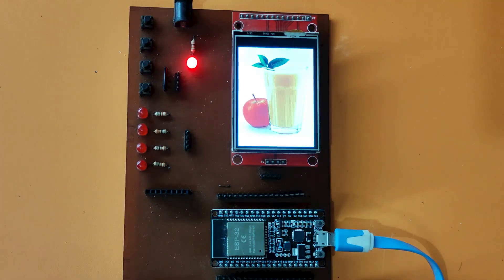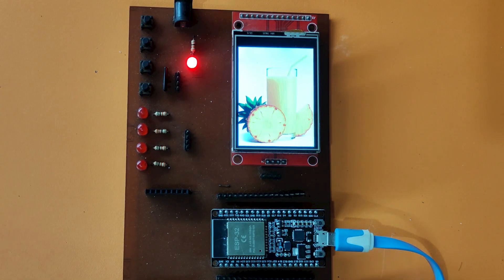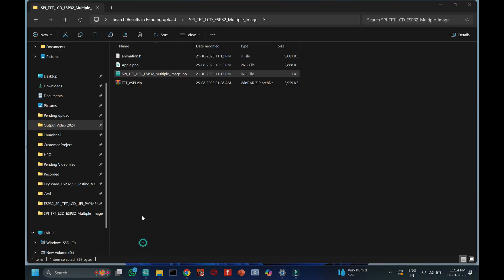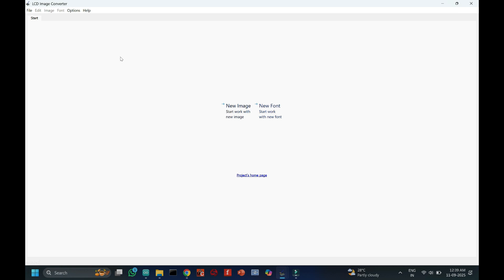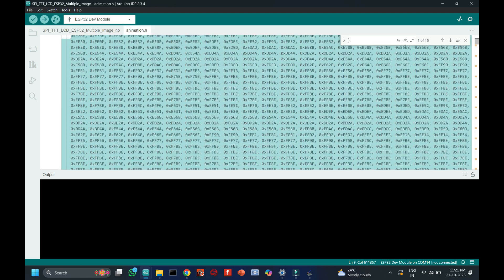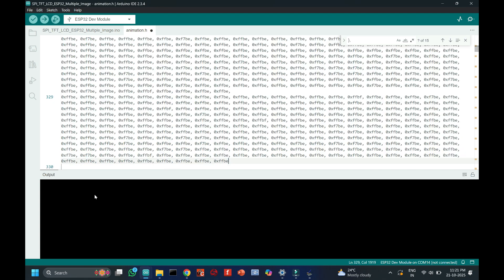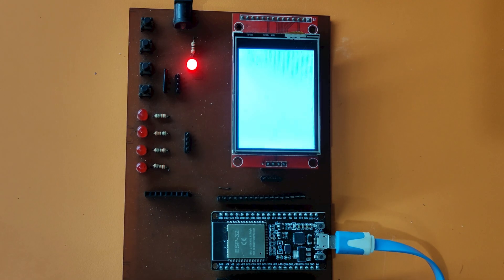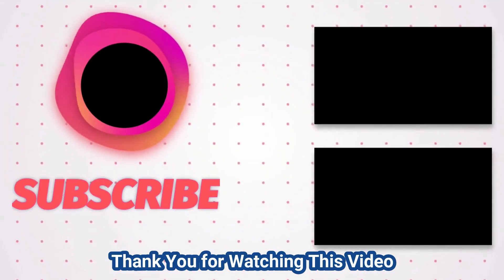ESP32 TFT LCD 2.8 Inch (ST7789 & ILI9341) | Display Multiple Bitmap Images via SPI Without SD Card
Dear Viewers,

ESP32 | Display Bitmap Image on 2.8" SPI TFT LCD (ST7789 & ILI9341) Without SD Card

ESP32 TFT LCD 2.8" Touch Display | Show Bitmap Image via SPI (No SD Card Needed)

ESP32 Project | SPI TFT LCD ST7789 & ILI9341 | Display Bitmap Images Without SD Card

How to Display Bitmap Images on ESP32 SPI TFT LCD 2.8 Inch Without Using SD Card

ESP32 + 2.8 Inch SPI TFT LCD | Bitmap Image Display (ST7789 / ILI9341) No SD Card

ESP32 TFT LCD 2.8 Inch (ST7789 & ILI9341) | Display Bitmap Images via SPI Without SD Card

Description:
In this project, we demonstrate how to display bitmap images on a 2.8" SPI TFT LCD (ST7789 & ILI9341) using ESP32 – without an SD card. Instead of loading images from an external SD card, we directly store and display them from ESP32 flash memory, making the setup simpler and more reliable.

🖥️ What you’ll learn in this video:

How to connect a 2.8" SPI TFT LCD (ST7789 / ILI9341) with ESP32

Method to display bitmap (.bmp) images without SD card

Using Arduino IDE & libraries for TFT image rendering

Step-by-step demo of image storage and display

Tips for handling image conversion & memory usage

2.8" SPI TFT LCD (ST7789 / ILI9341)

Arduino IDE with graphics libraries

📘 This project is ideal for ESP32 beginners, IoT enthusiasts, and DIY electronics makers who want to add graphics and images to their projects without extra hardware like SD cards.